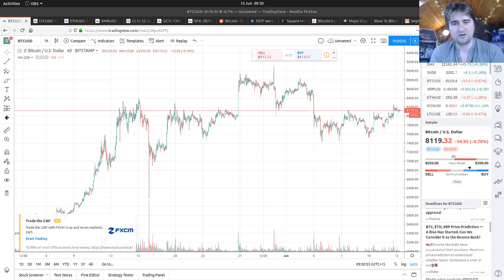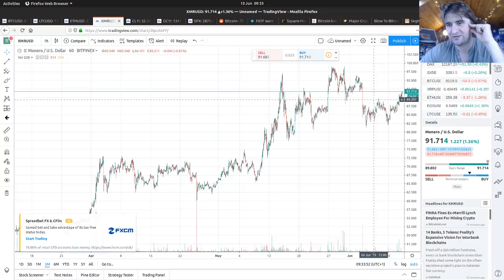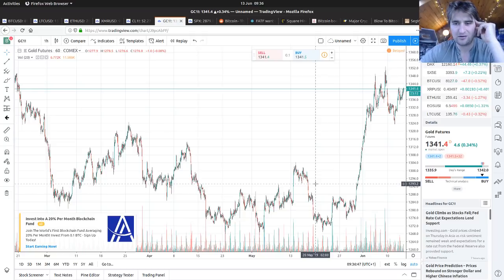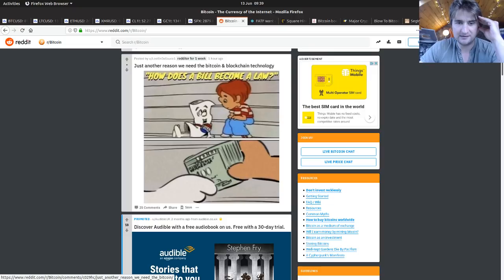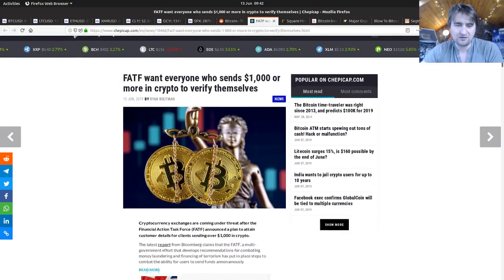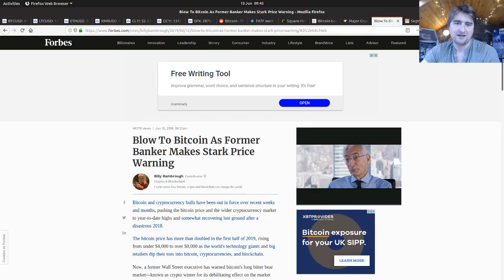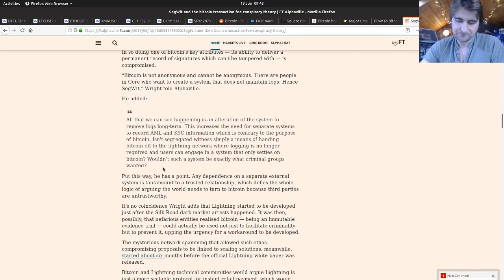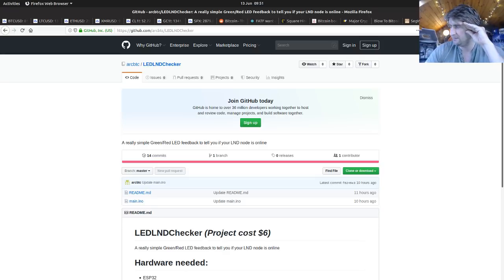Bitcoin Coffee Break (13th June) - Markets, Bulls/Bear, Faketoshi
Call Us LIVE!
SKYPE WorldCryptoNetwork